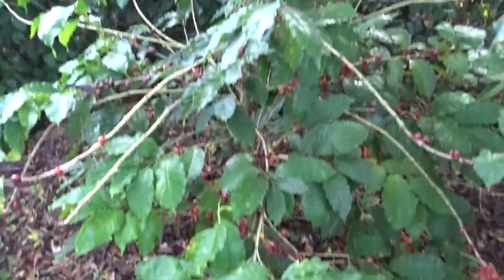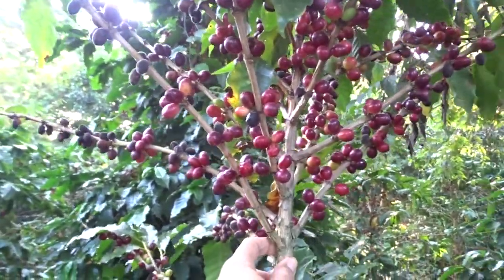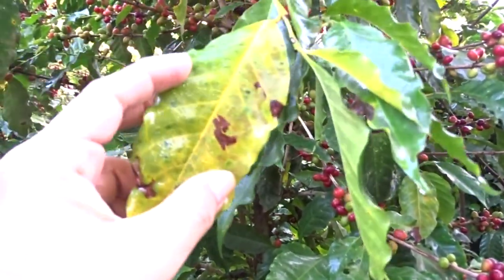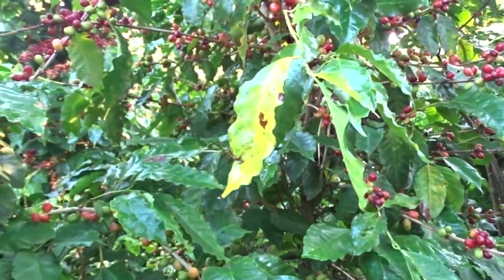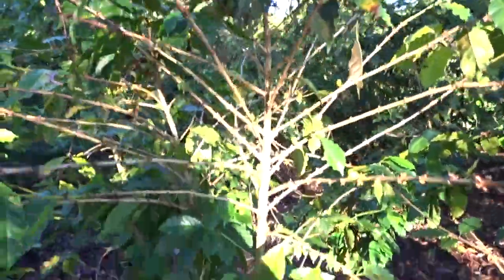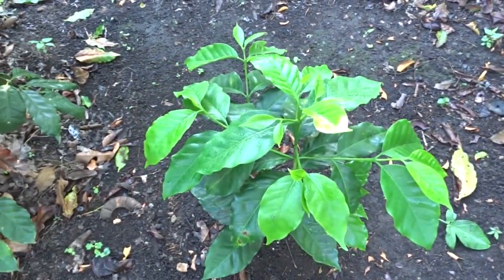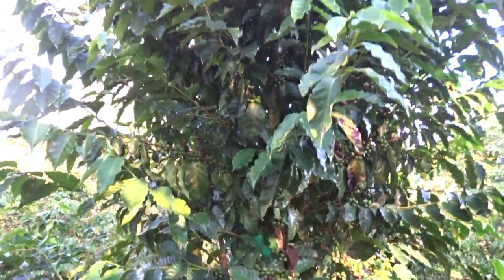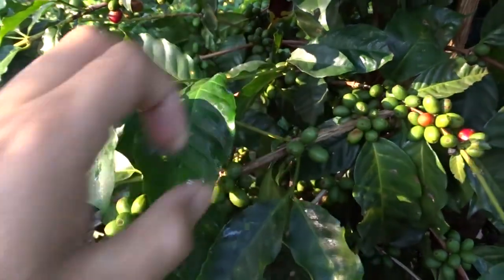Siguen bajando los precios de café